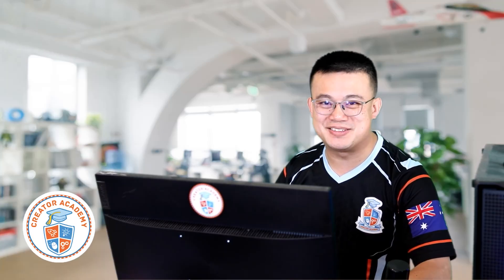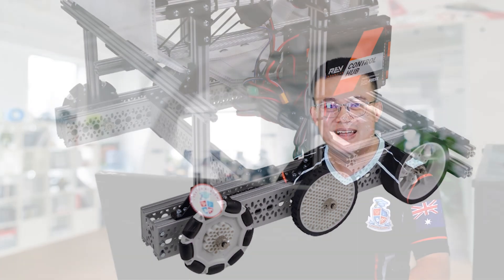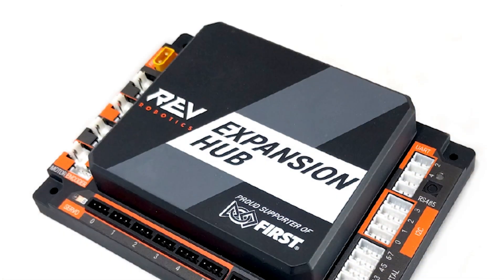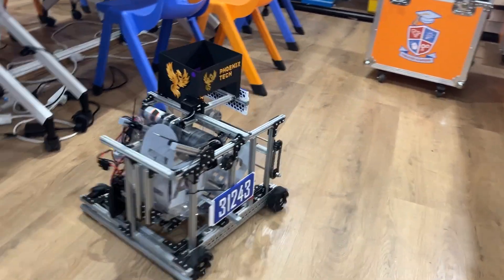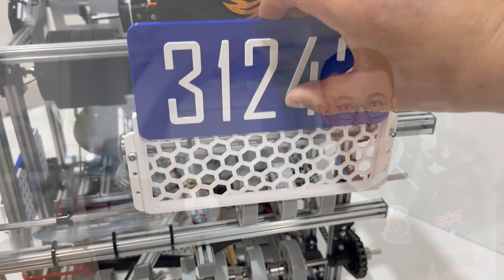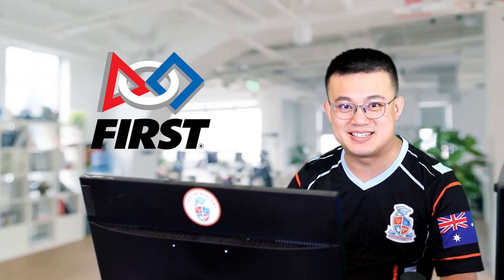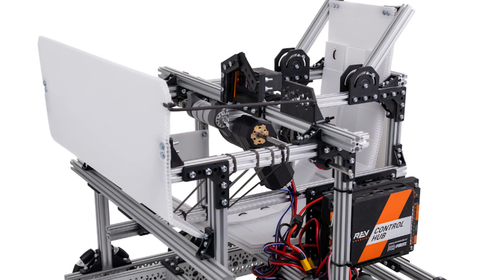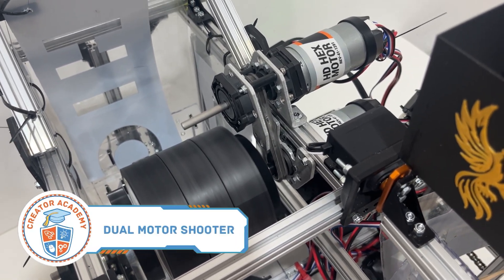8 Upgrades for the REV Starter Bot (FTC Decode)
Looking to take your FIRST Tech Challenge robot to the next level? In this video, I walk you through 8 powerful upgrades our rookie FTC team 31243 Phoenix Tech used to transform the stock REV Starter Bot into a high-performing competition robot.